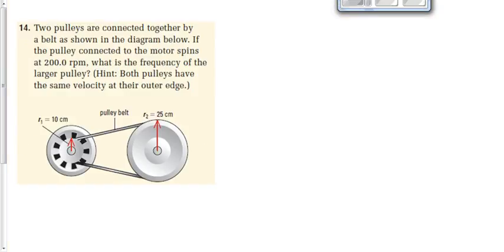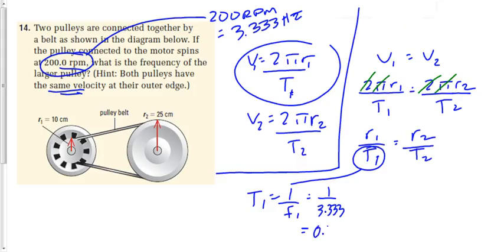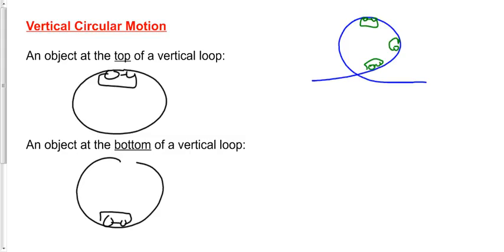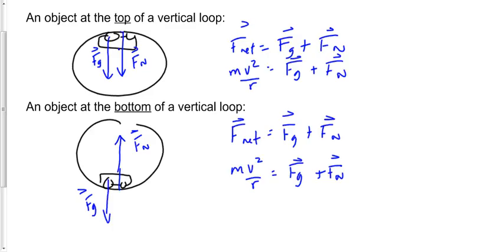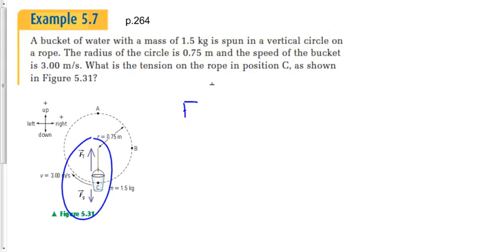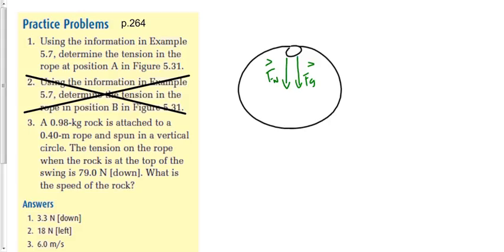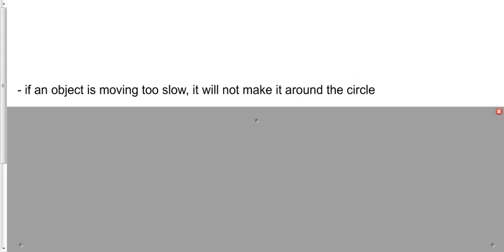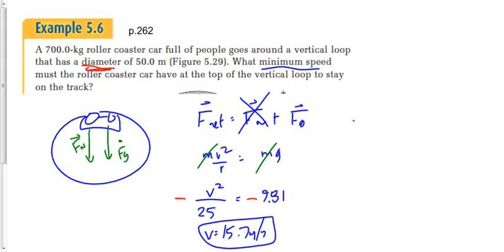(303-P2016S) Vertical Circular Motion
Problems involving vertical circular motion.